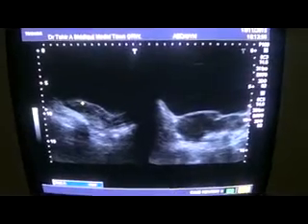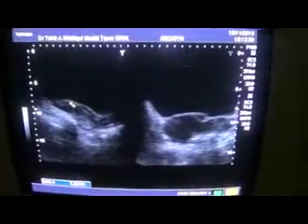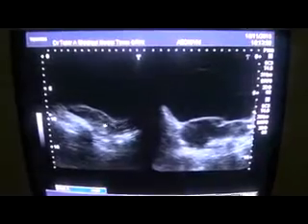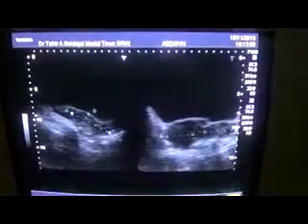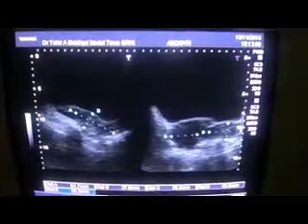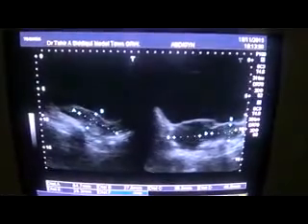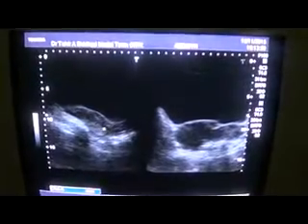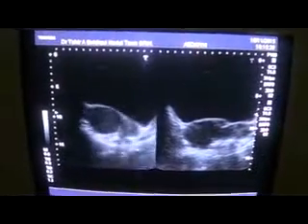echo filled RT OVARIAN CYST